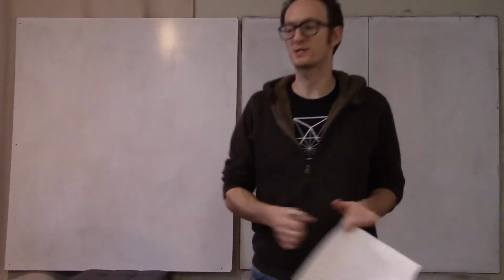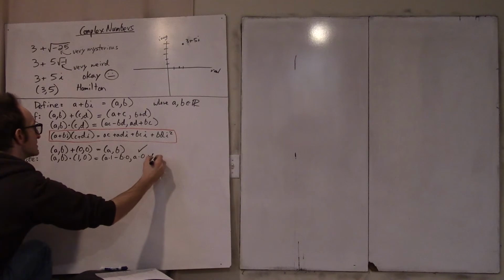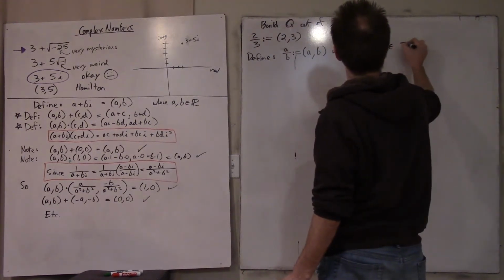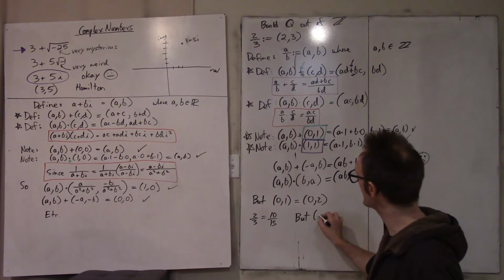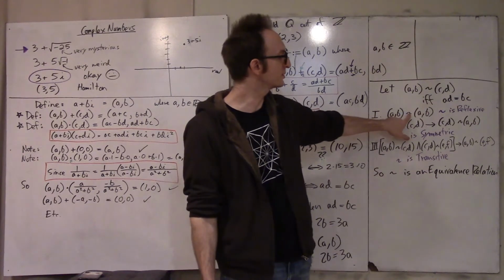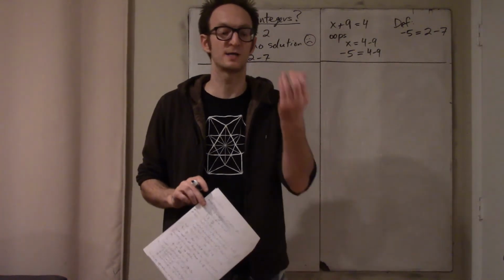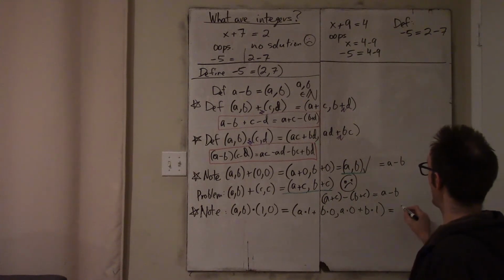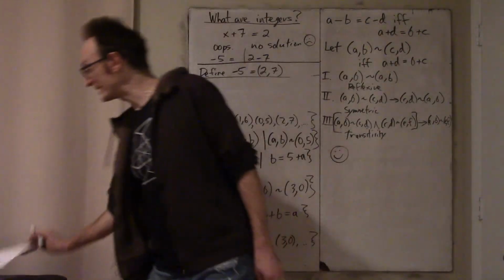Logic - Constructing ℂ from ℝ, ℚ from ℤ, and ℤ from ℕ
Logic - Rose - MBHS - Blair - We construct the complex numbers as ordered pairs of real numbers. Then by analogy, we construct the rational numbers as ordered pairs of integers. Finally, we construct the integers as ordered pairs of naturals. - 12/03/2020